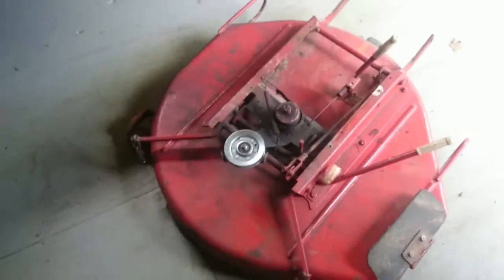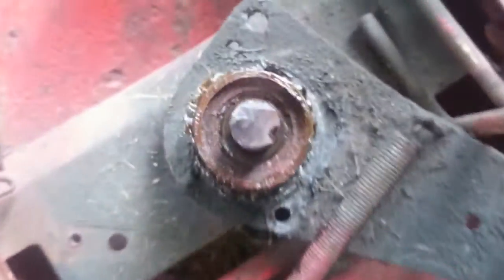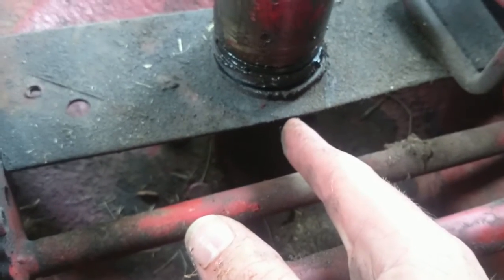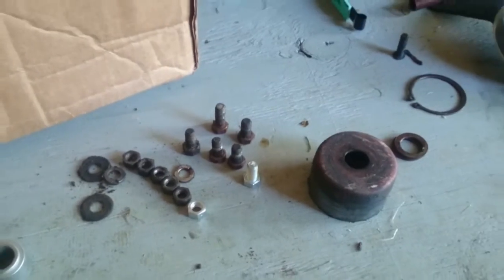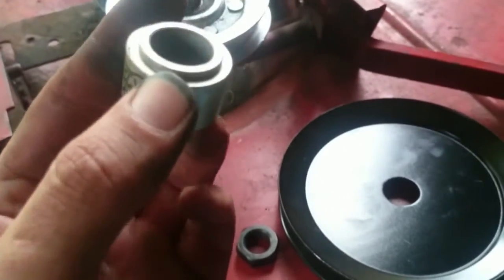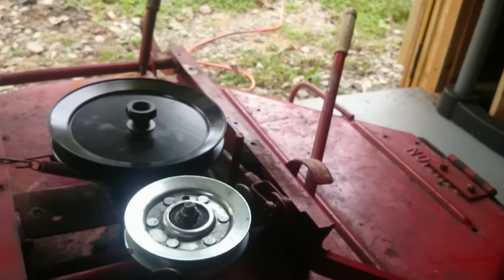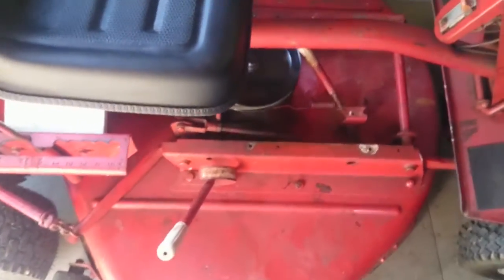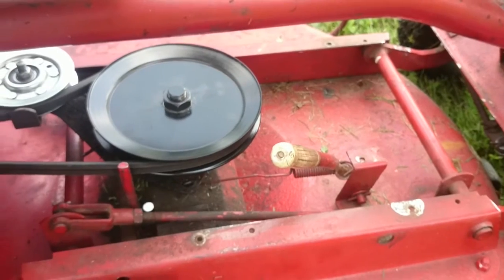Snapper 3080 series 0 deck spindle replacement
In this video I remove and replace the deck spindle on my series 0 Snapper mower.  Hope you find this video helpful.